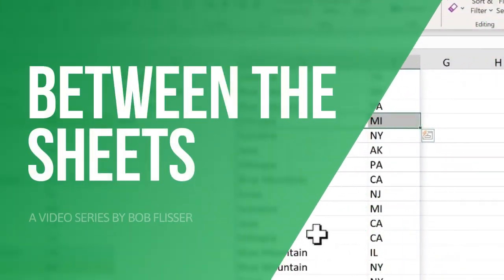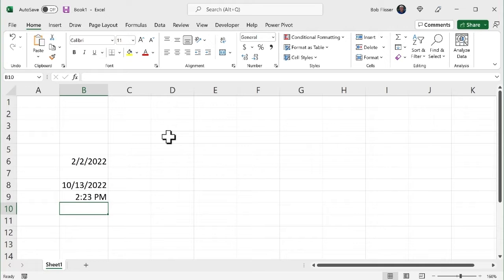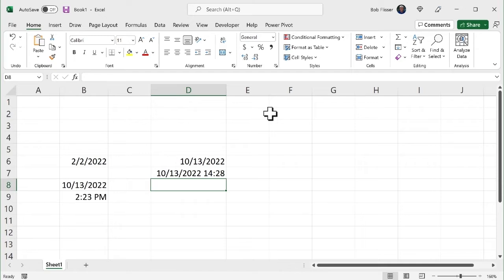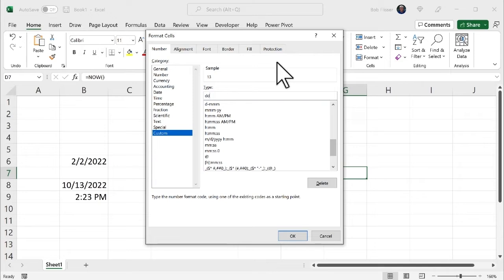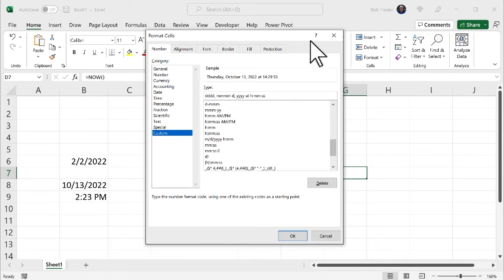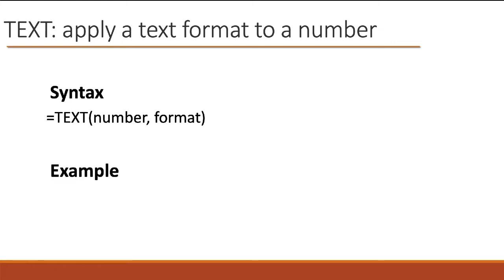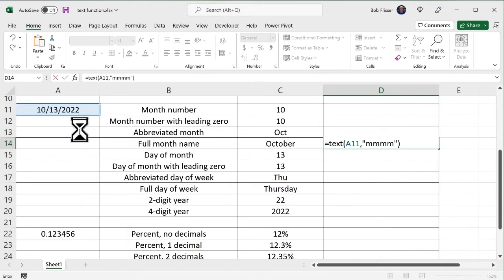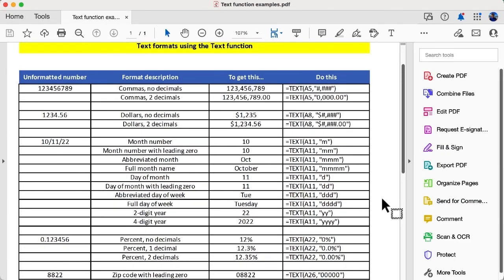Formatting Dates in Excel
There are several ways you can insert the date and time, including having it be constant or letting it update to the current date or time. Excel also has some efficient ways of formatting the date and time. In this episode, we will insert the date and time manually, with shortcuts and with functions, and we will apply formatting with the Format Cells dialog and with the Text function.

About Bob:
Bob Flisser has been a software trainer since the mid-1990s, specializing in the Microsoft and Adobe suites. He has written and recorded video courses for LinkedIn Learning, Pluralsight, Skillsoft, Tuts+, and others, and is the co-author of a dozen books of tips and shortcuts for Microsoft applications. He has also written magazine articles and training manuals and set up corporate training centers.